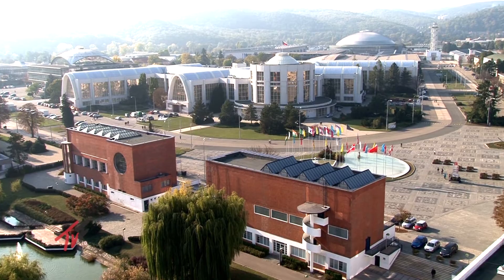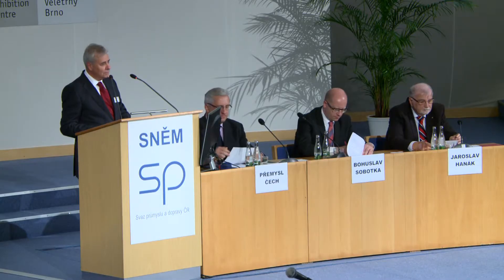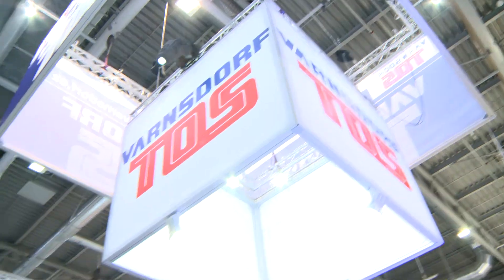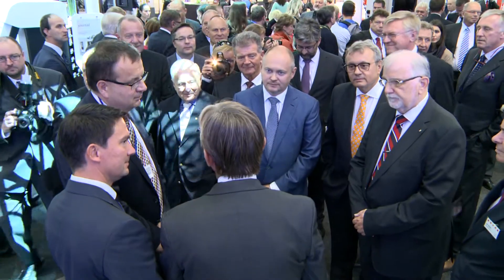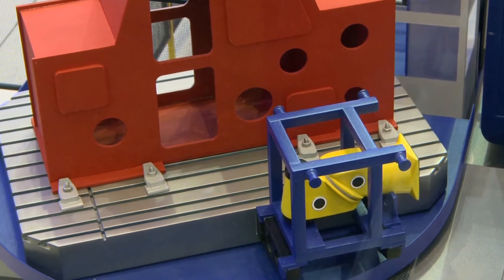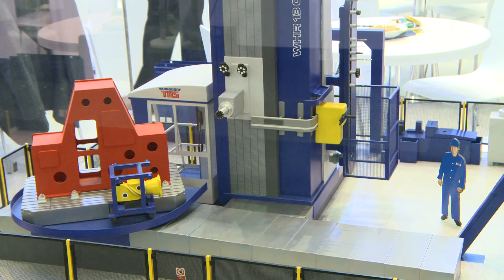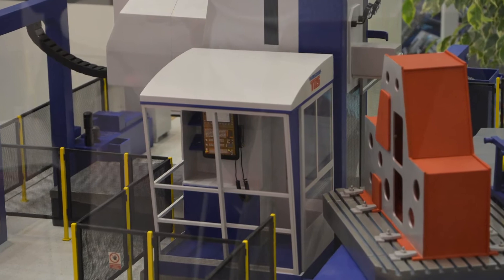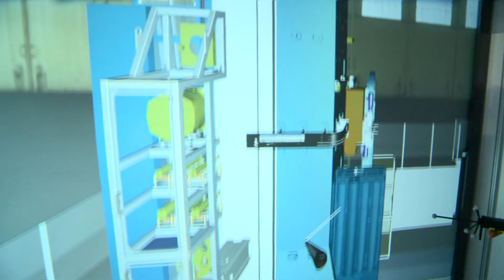TOS VARNSDORF - International Engineering Fair, Brno 2014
The company TOS Varnsdorf is a regular exhibitor at the International Engineering Fair in Brno. Its unmissable exhibit in pavilion P was also the place where professionals met. This year the exhibit of TOS Varnsdorf was visited by the Minister for Industry and Trade of the Czech Republic, Mr. Jan Mládek and a number of other guests. The new product at this year’s trade fair was the innovated machine, the WHR 13.
TOS Vansdorf je předním světovým výrobcem obráběcích strojů a nabízí svým zákazníkům komplexní služby, flexibilitu a vysokou technickou úroveň výrobků nadstandardní kvality, garantované více jak stoletou historií společnosti.
TOS Varnsdorf is a major global manufacturer of machine tools and it offers its customers comprehensive services, flexibility and a high technical level of products of superior quality, guaranteed by the more than hundred-year history of the company.